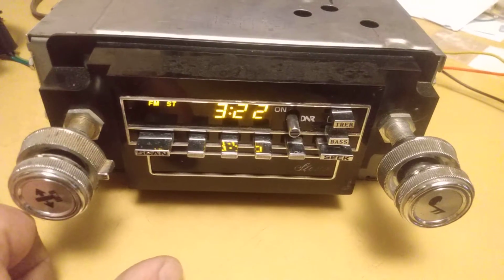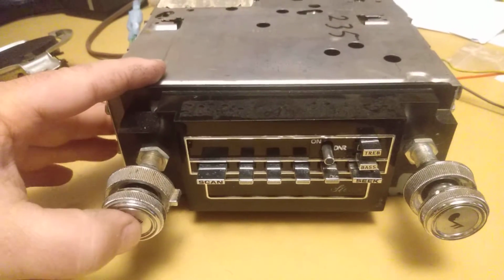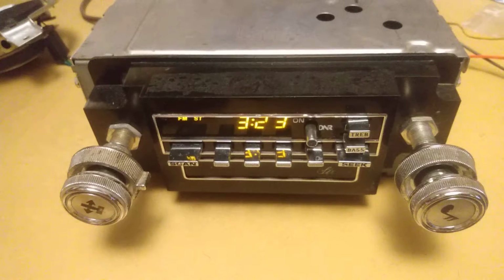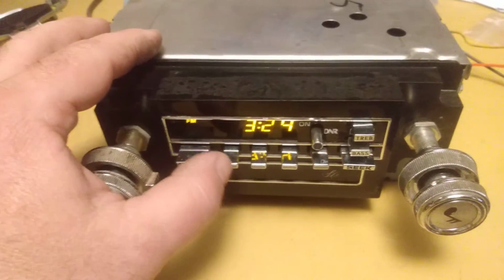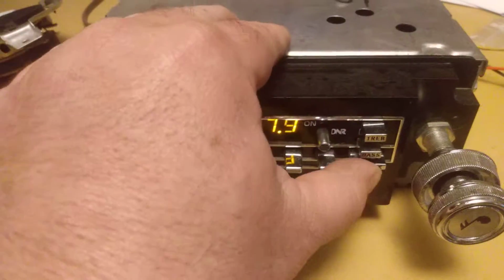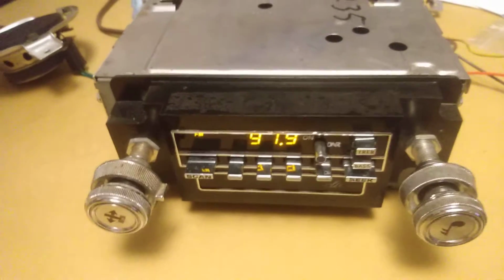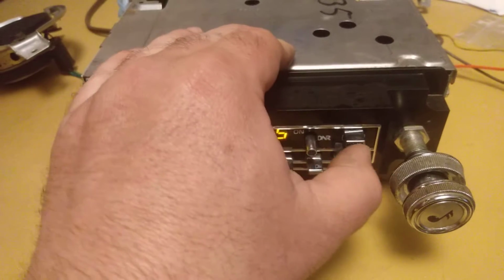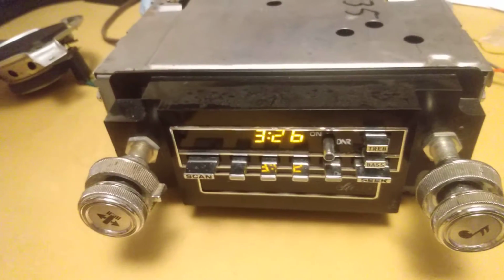Delco 2700 ETR Radio Demonstration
Features and how to use a Delco 2700 ETR receiver.
These were made from about 1978 to 1987, and fit most GM shaft-mount dashes from 1973-up.